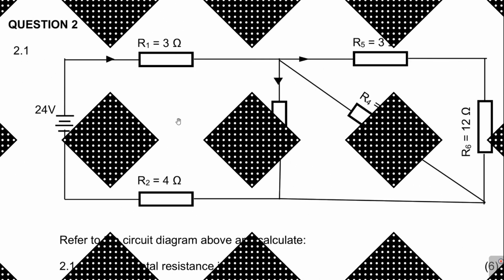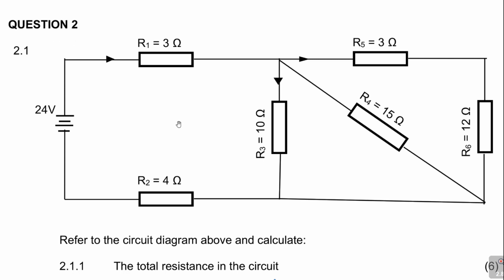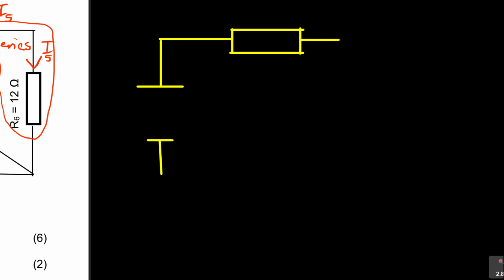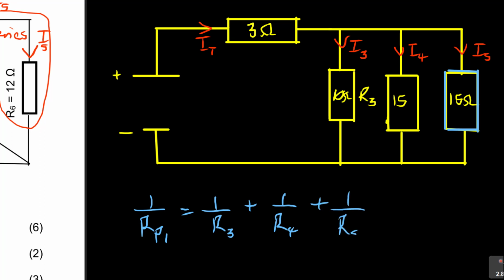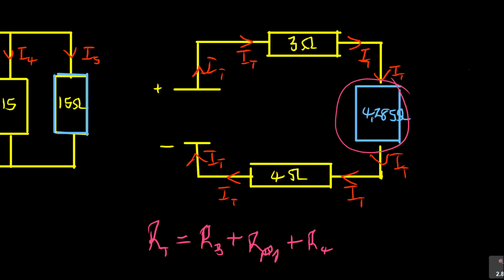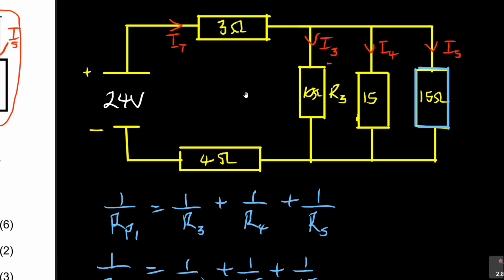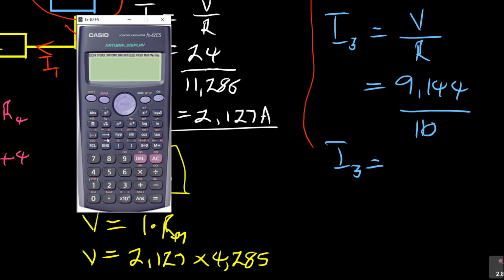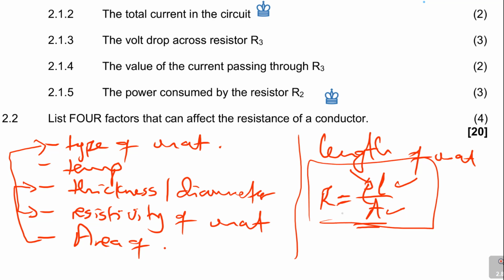INDUSTRIAL ELECTRONICS N2-ELECTRIC CIRCUITS (LIMITED CONTENT) -PART 2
This channel does not offer industrial electronics yet in this one and only chapter of electric circuits I did a three part video to explain electric circuits.

Use this video to prepare for final exams of Industrial electronics N2.